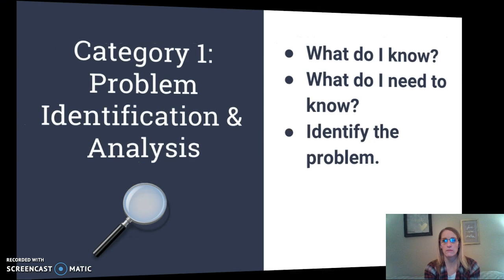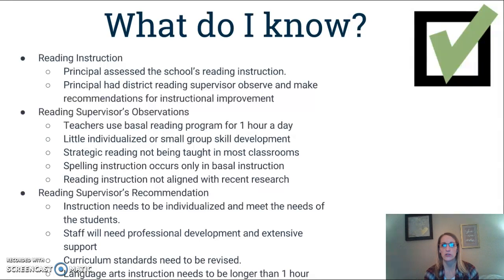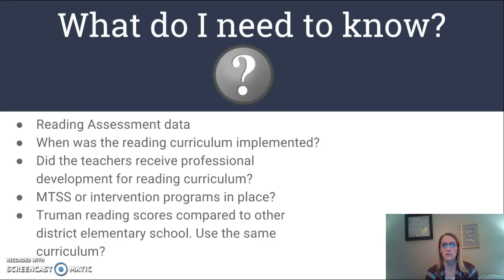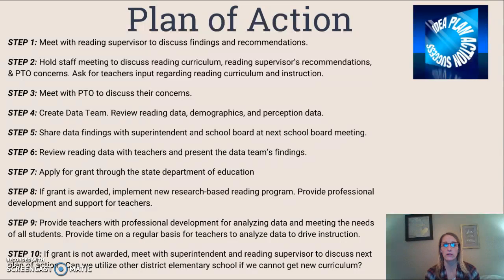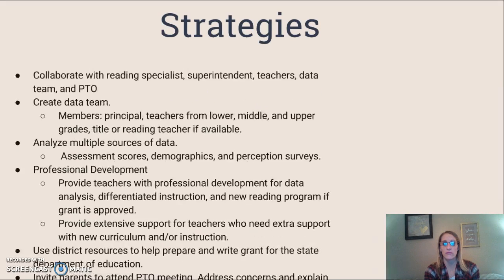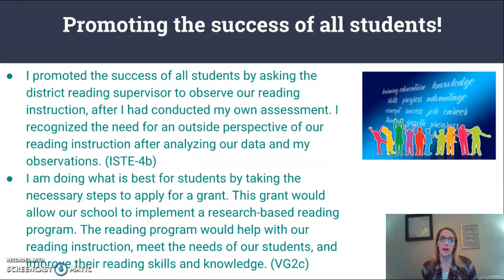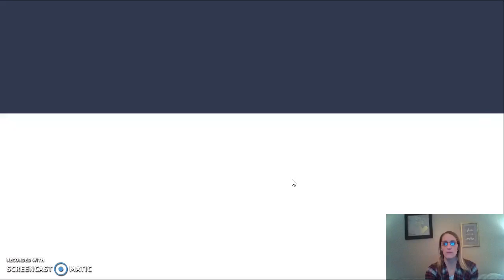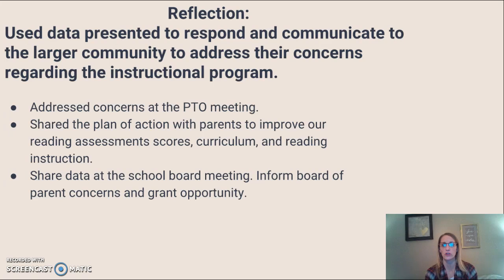AEP 858 Module 15